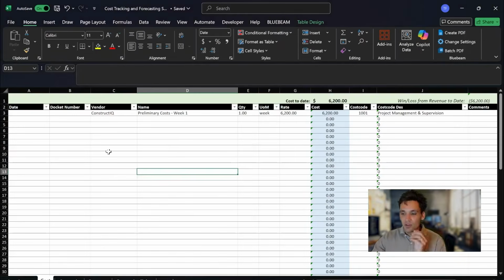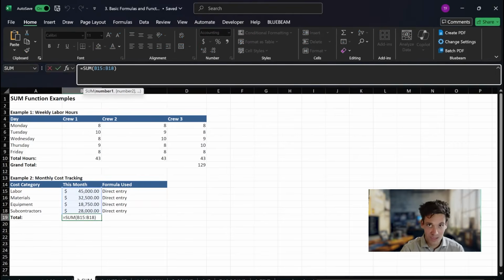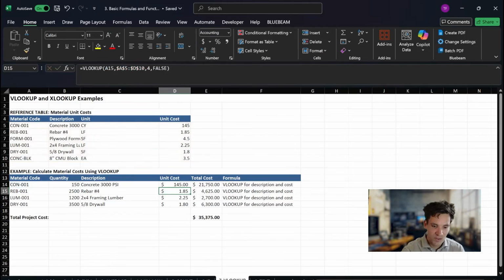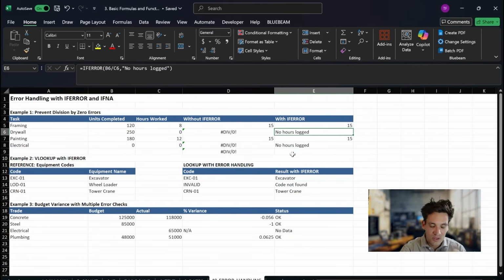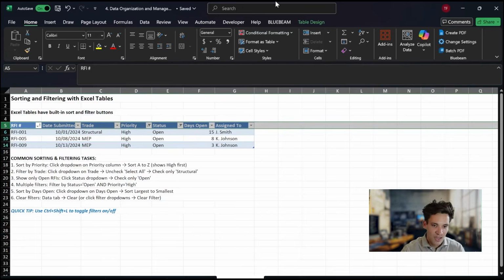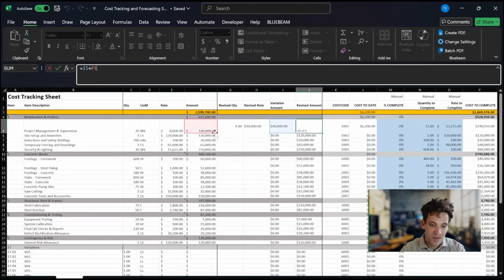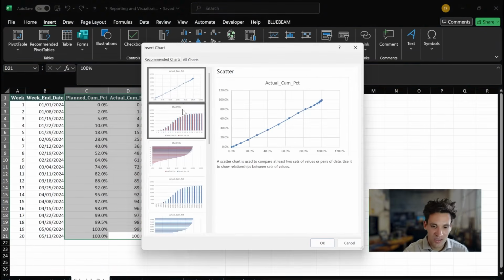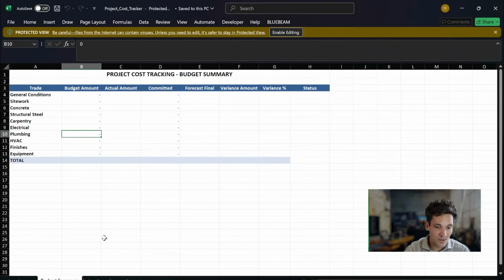Excel for Construction Managers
Excel is the best construction management tool ever created. Master how to use it

Many managers use Excel for everything from estimating to contract management, often repeating manual tasks weekly. This video shows you how to leverage advanced Excel features, going beyond basic formulas to significantly boost your productivity. Learn practical excel tips and excel shortcuts to automate reports and improve data management, helping you get the most out of Excel. Discover how to streamline your workflow and master excel formulas for more efficient operations.